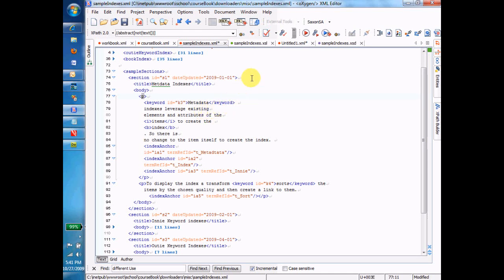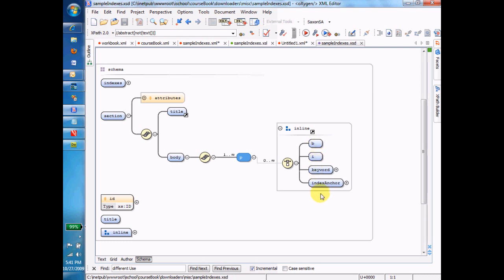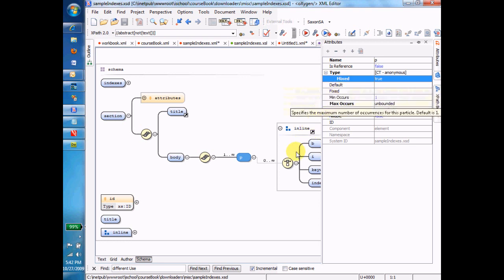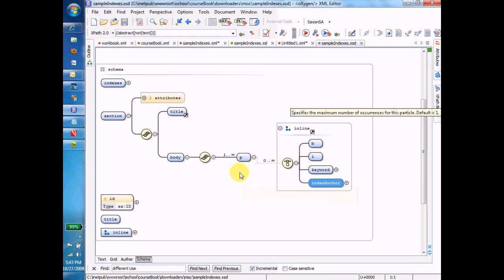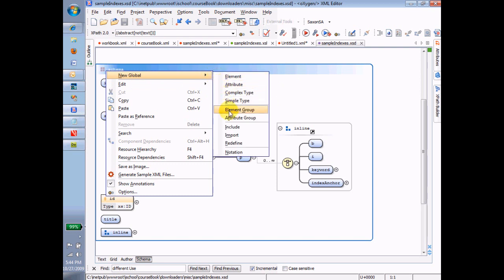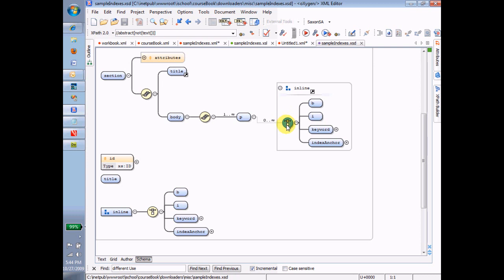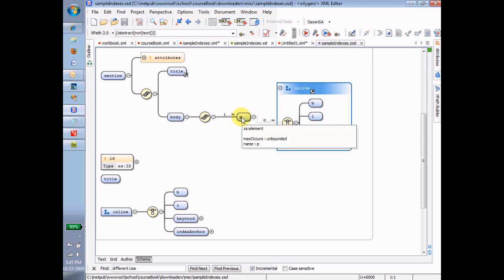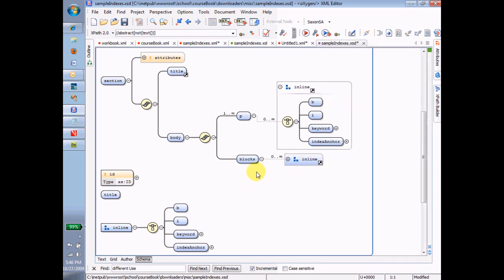Inline Model Part 2